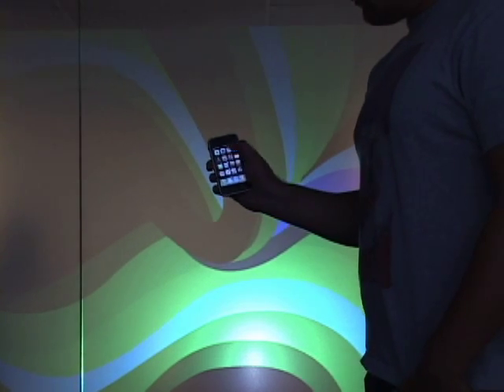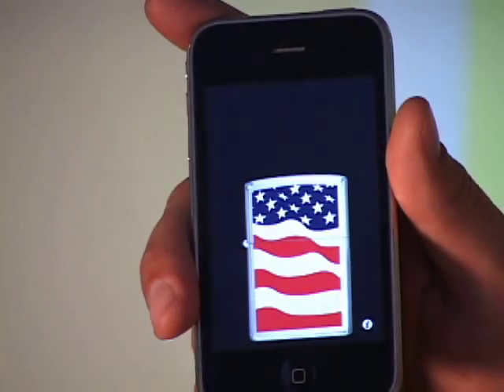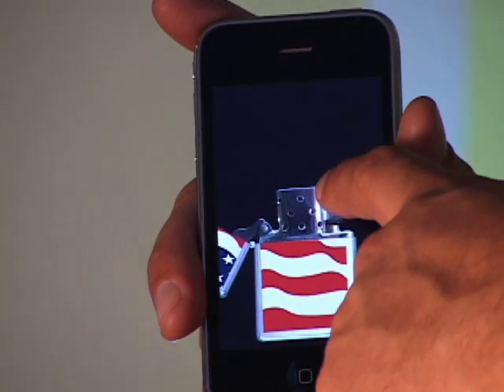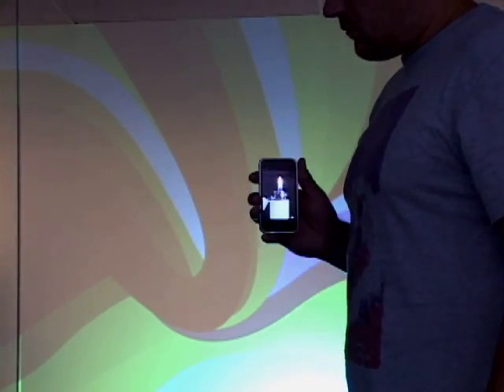Virtual Zippo® Lighter, Demo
A video demo of the Virtual Zippo® Lighter application for iPhone and iPod Touch. Available FREE through iTunes.
VP Marketing, Cindy Mesaros; Creative Director, Jeremy Xavier; Graphic and UI Designer, Mini Kurhan; Engineers, Bill Luoma, Harry Xu, Barry Gear; Audio, Adam Zabarsky; Product Managers, Dan Marchese, Zac Selmon
Video Credits: Design and Production, Mini Kurhan; Audio, Adam Zabarsky; Actor, Zac Selmon